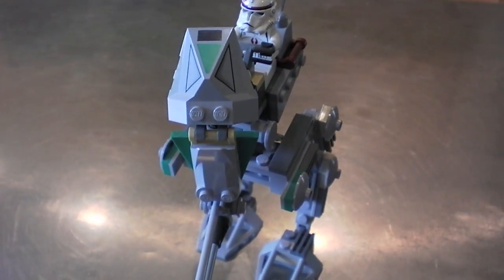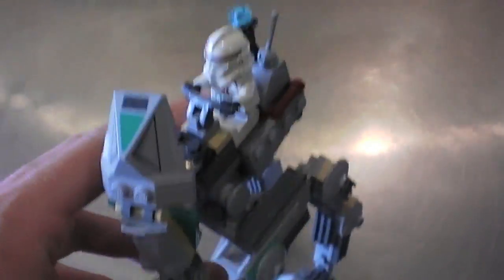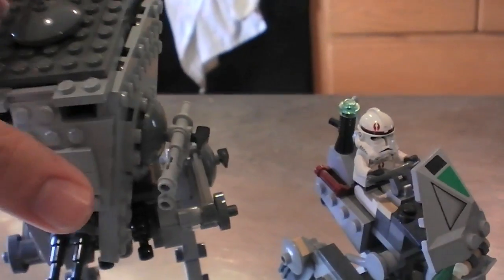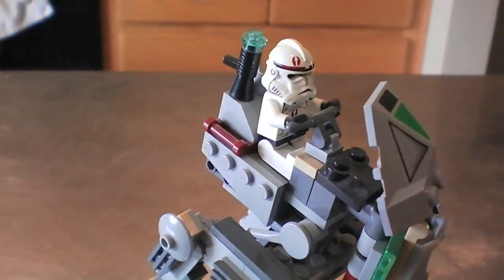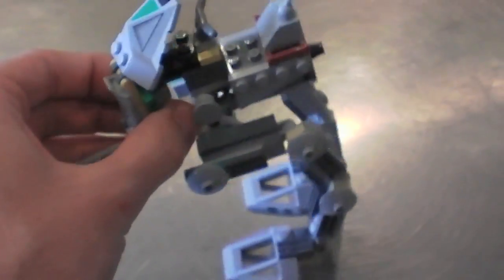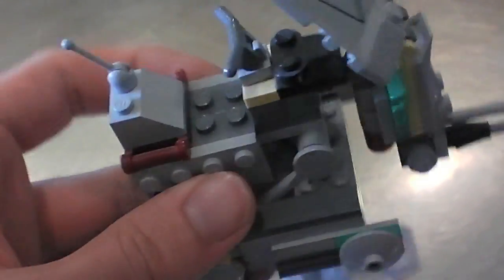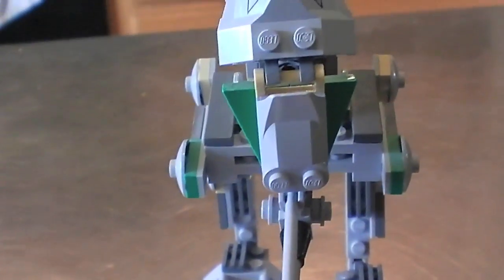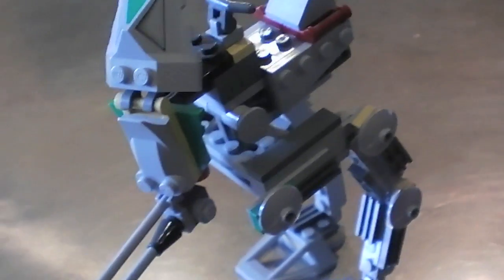Lego Star Wars Clone Scout Walker Review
here are my thoughts on the 2005 at-rt